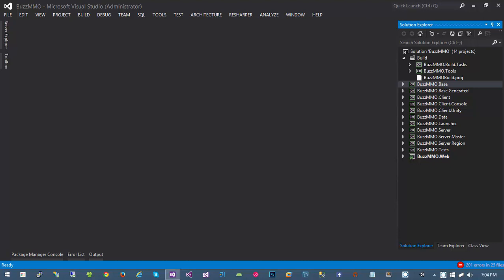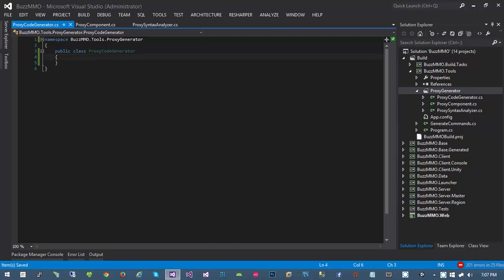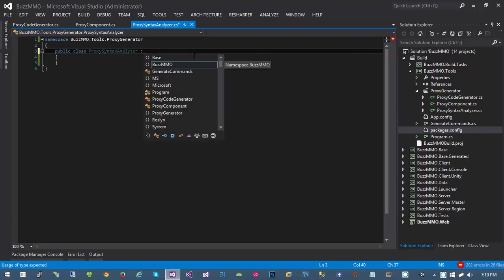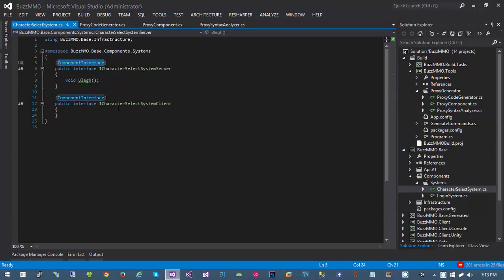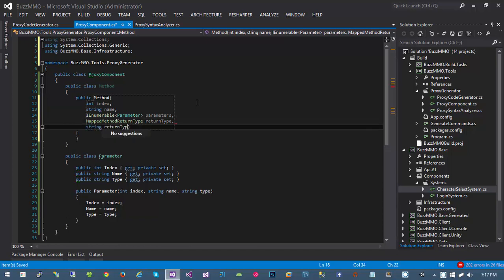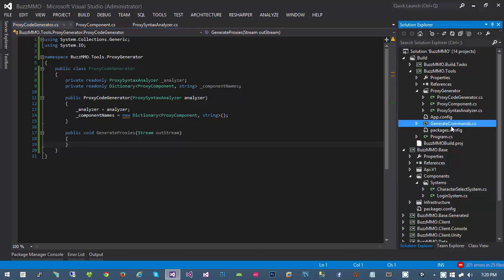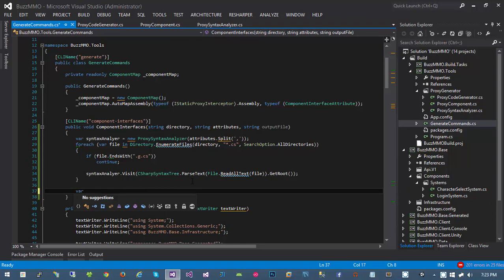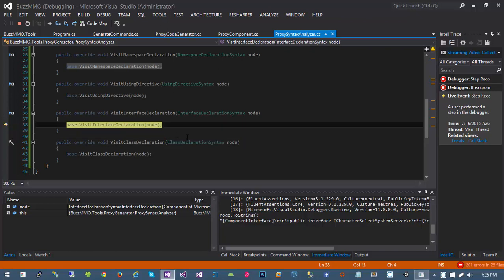🔴 Refactoring: Clean Up (2) • Stubs • Network RPC Framework • MMO Game Dev with Unity • (Pt. 479)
Learn MMO Game Development with Unity - Network RPC Framework - Refactoring: Clean Up (2) - Stubs.

This video goes over the three layers of how we are going to approach refactoring.